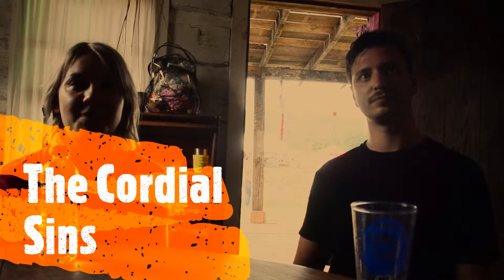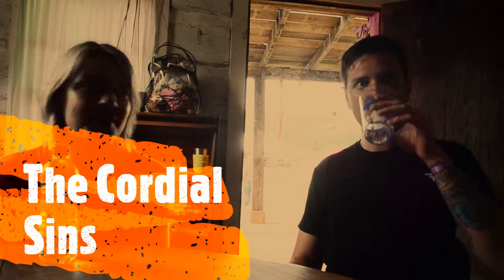The Cordial Sins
Unratedmagazine.com

Sorry about the back light.

I had the change to talked The Cordial Sins own Liz Fisher and Corey Dickerson during the 15th annual Nelsonville Music Festival in Nelsonville OH.  We talked about many different things, but some of the fun topics we talked about included the following:
How they create music
She is a violin player
Wait until you, her hear talk about Hot Cross Buns
The Great Kat
The meaning of the band’s name
Who makes more money baseball players or soccer players
Trouble with MySpace
Old gigs they have played